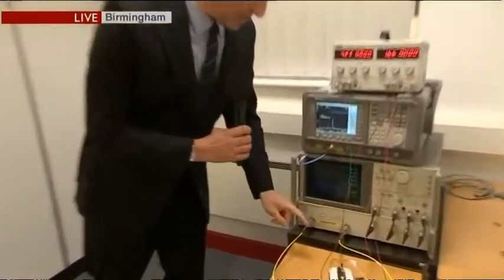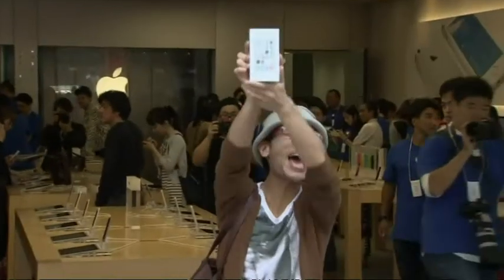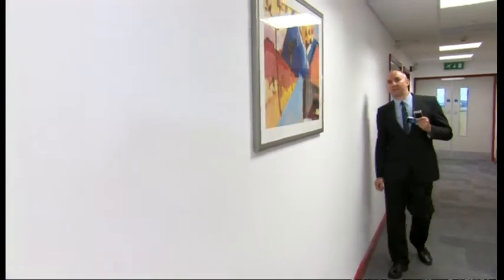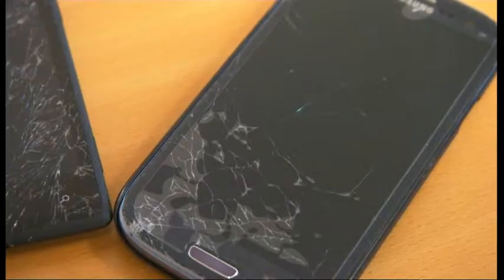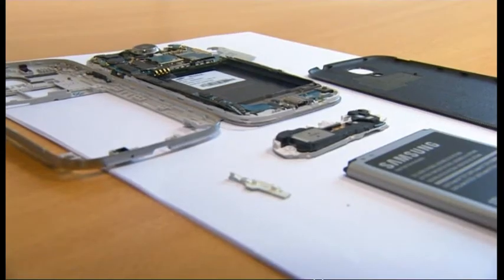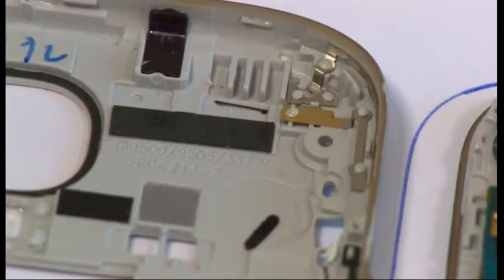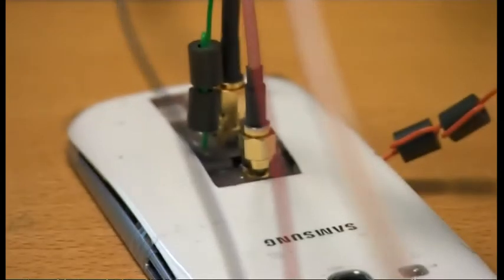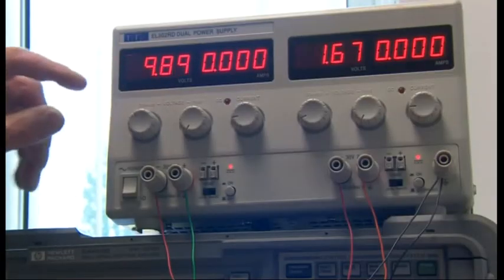Mobile phone innovation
Research from the University of Birmingham shows how the 6 antennas of a modern mobile can be replaced with just one. Now that technology is being commercialised by a brand new company with cash from Mercia Fund Management.